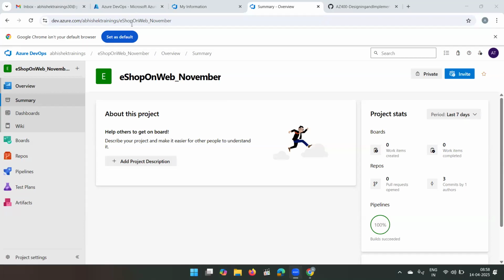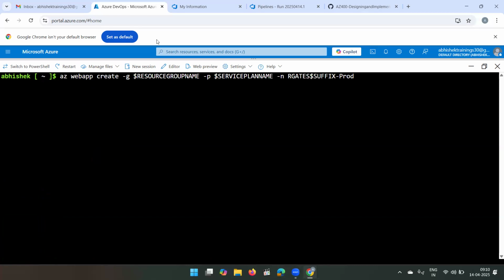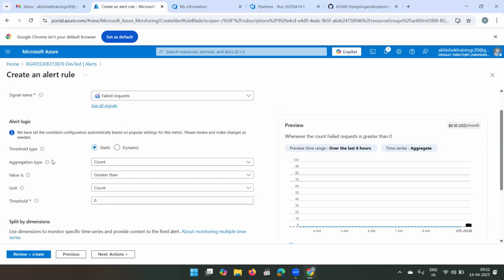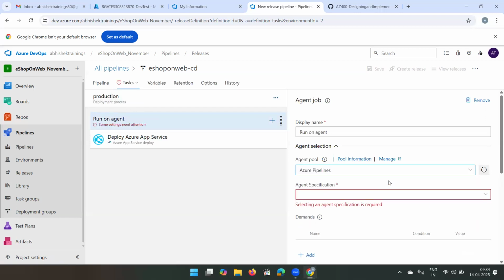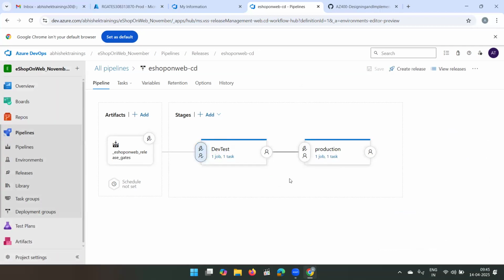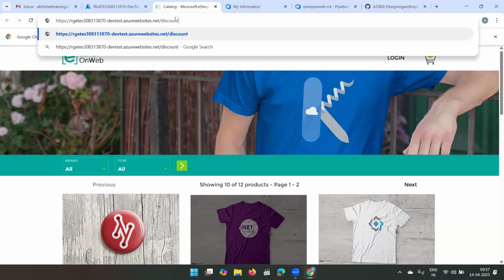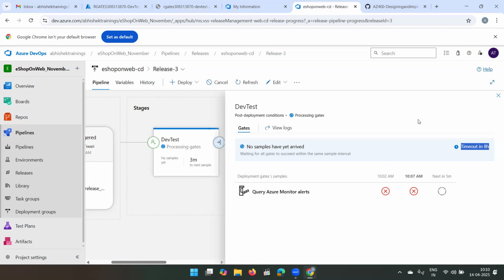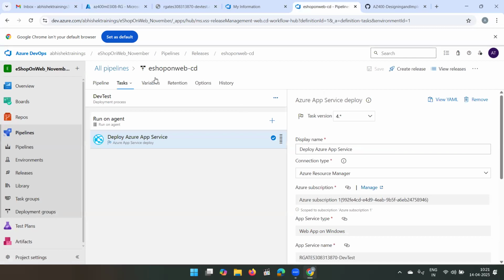AZ DevOps - Class 16 - Lab 8 - Control Deployment using Release gates - 14th Apr'25